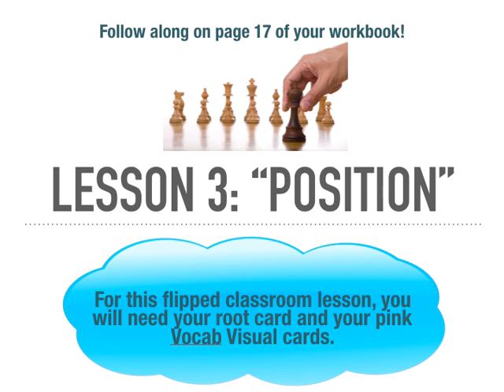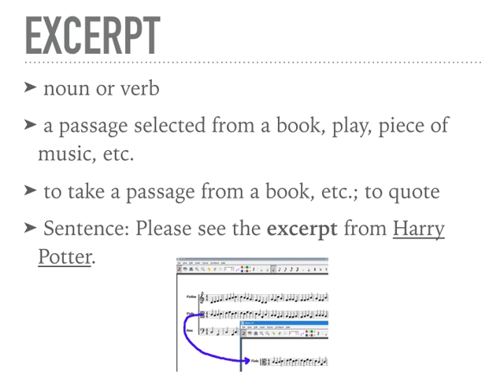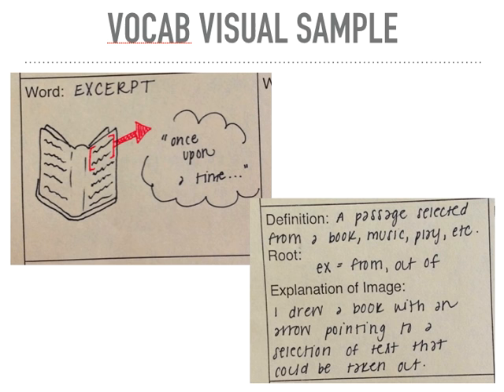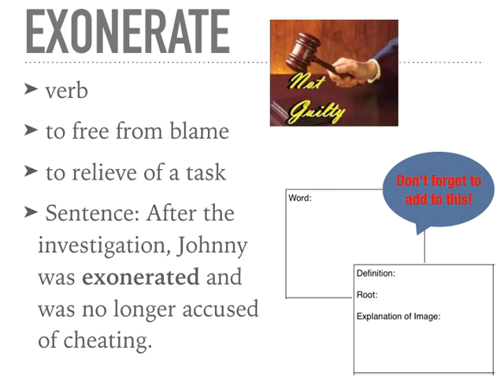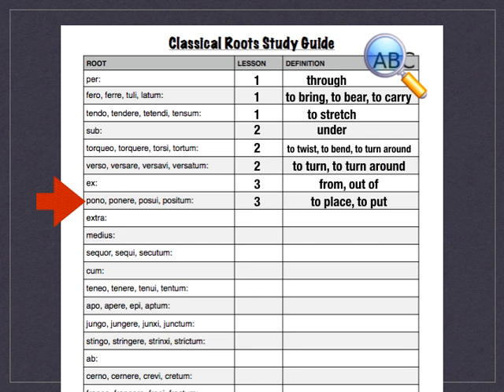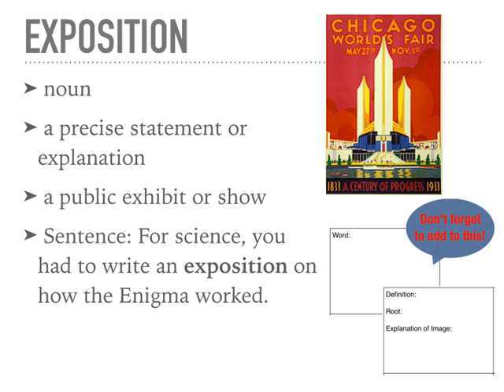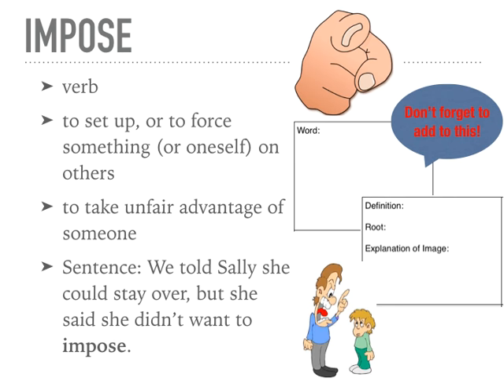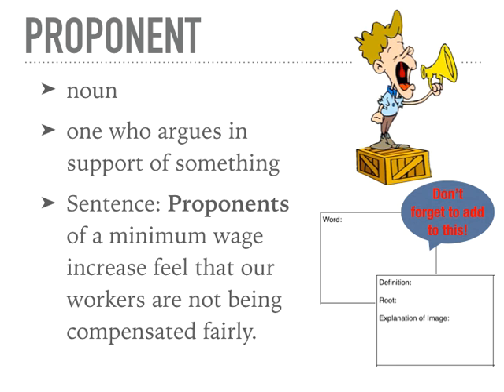Roots Lesson 3 Video